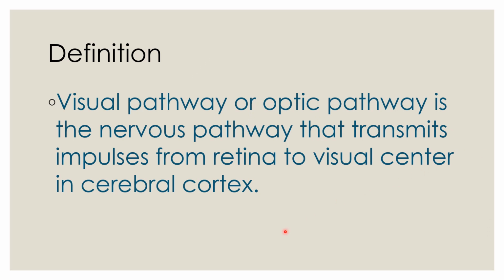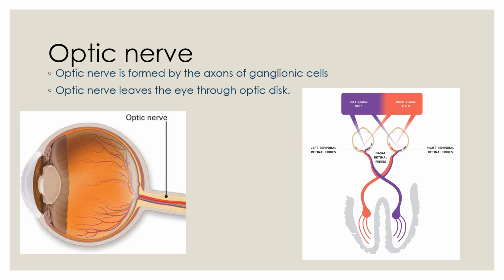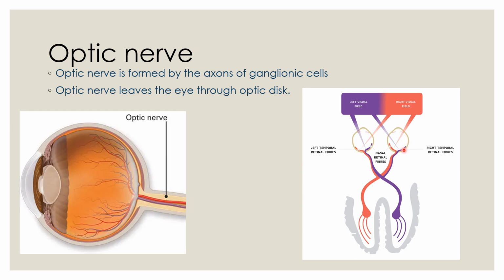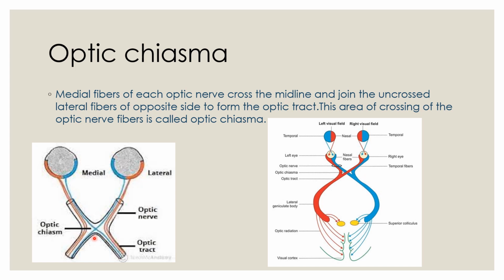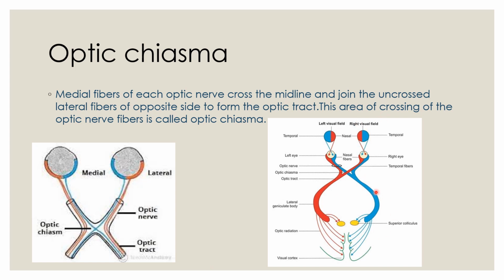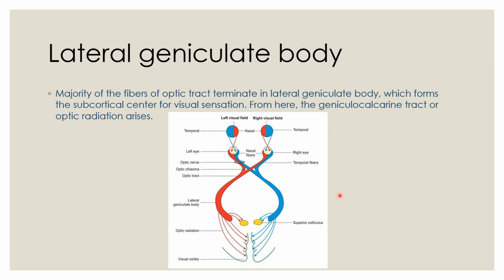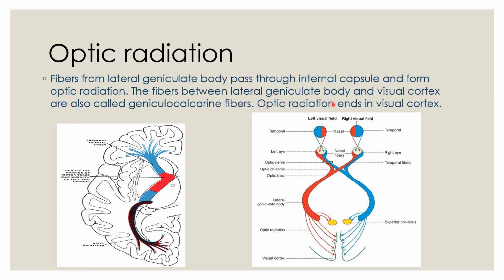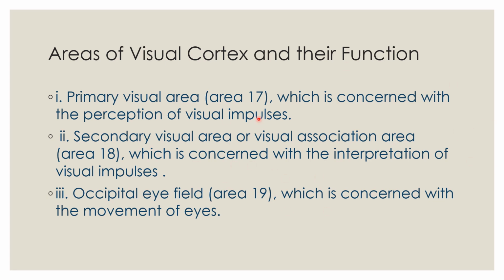Visual pathway under 6 components BAMS Physiology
Physiology series
Visual pathway